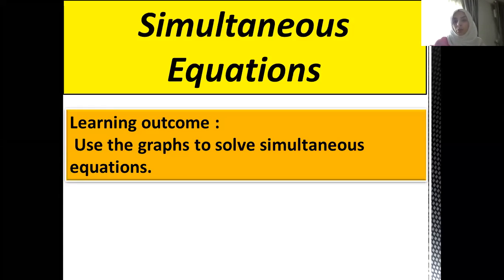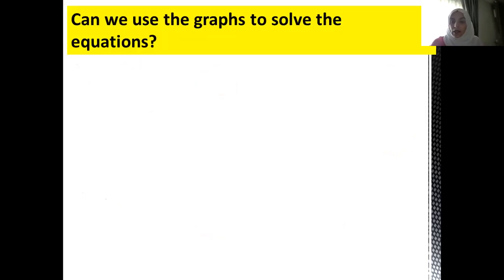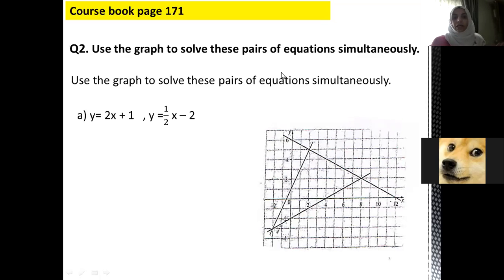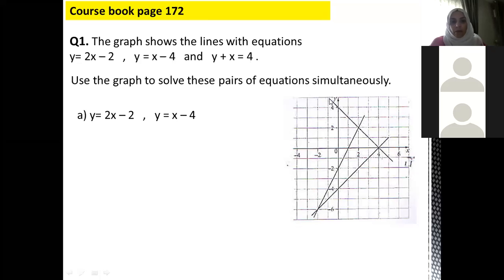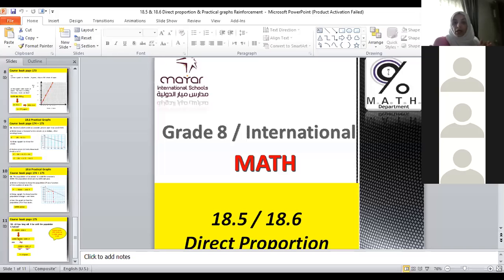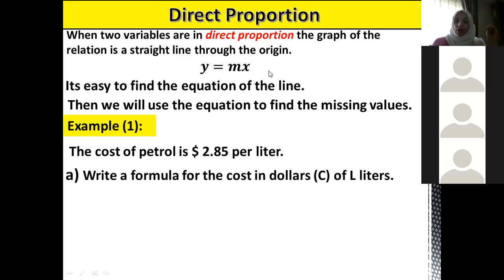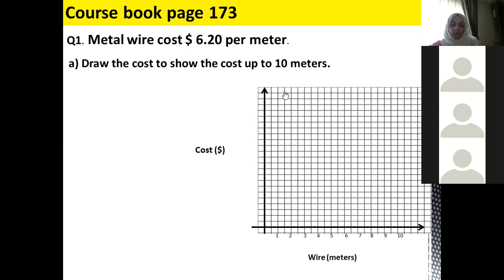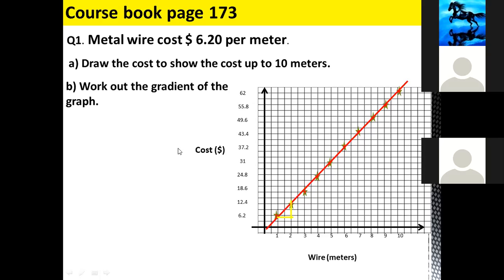Grade 8 Math-Tamkeen- Tue, 18/8/2020